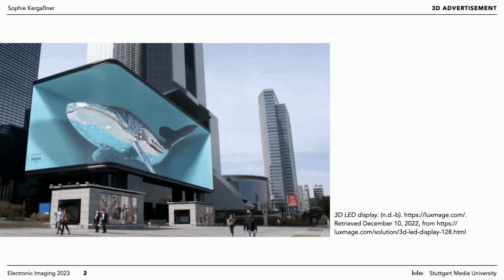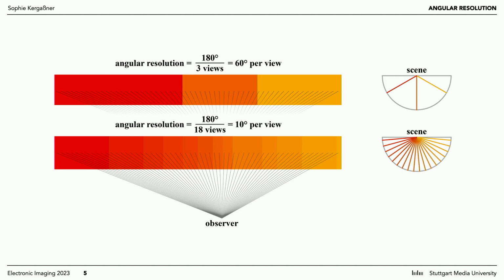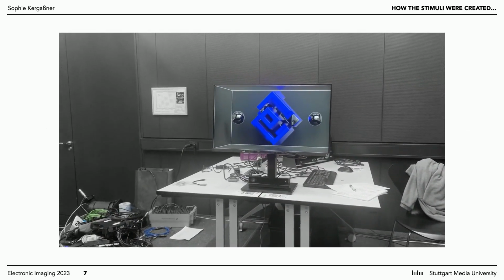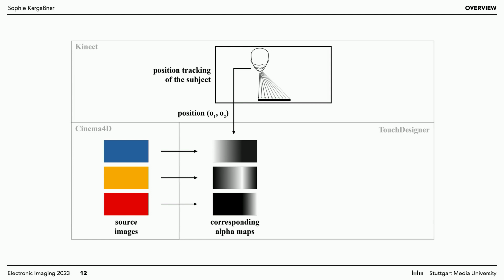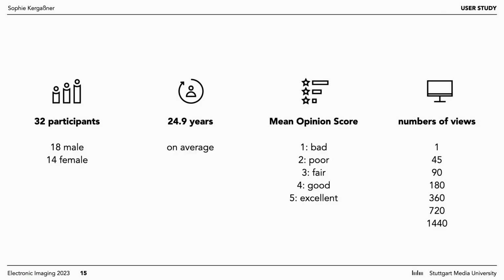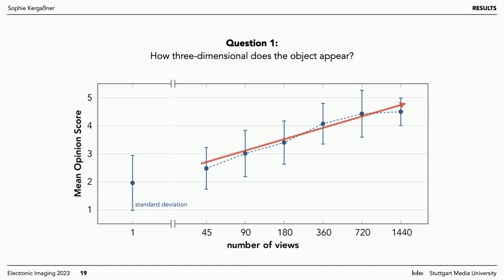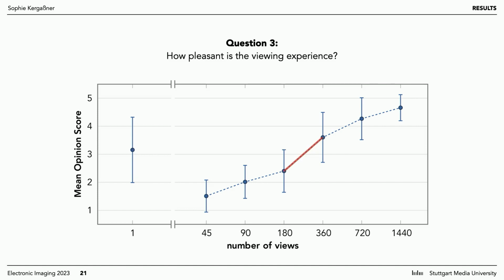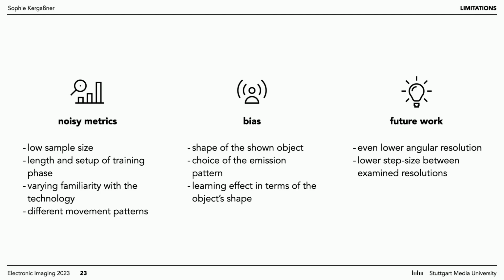SD&A 2023: Evaluating the angular resolution of a simulated light field display...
Speaker: Sophie Kergaßner, Stuttgart Media University (Germany).

Title: Evaluating the angular resolution of a simulated light field display in regards to three-dimensionality, motion parallax and viewing experience [SD&A-383].

Abstract: This paper investigates how the angular resolution of a simulated light field display affects the viewing experience of a 3D rendered scene. The effect of three-dimensionality, helpfulness of motion parallax, and overall viewing experience are evaluated by mean of a quantitative user study. A total of 32 results are recorded and evaluated. The quality metrics show a logarithmic trend, improving with an increasing number of views. A plateau at 0.25° per view can be found in two of the three evaluated questions. Moreover, the participants preferred the viewing experience of a conventional 2D-display over the simulated light field displays with more than 0.5° per view (less than 360 views at 180° FOV). This shows, that light field displays have to have a certain minimum angular resolution to create a pleasant viewing experience.

Biography: Sophie Kergaßner received her Bachelor of Engineering in Audiovisual Media from the Stuttgart Media University in August 2021. She is currently studying the consecutive master’s program Audiovisual Media with a focus on computer graphics. Her work is influenced by multidisciplinary approaches that aim to bring together different fields of visual computing.

This presentation was delivered at the 34th annual Stereoscopic Displays and Applications conference (16-19 January 2023) held in San Francisco, CA USA.